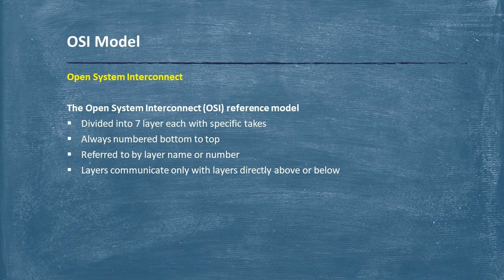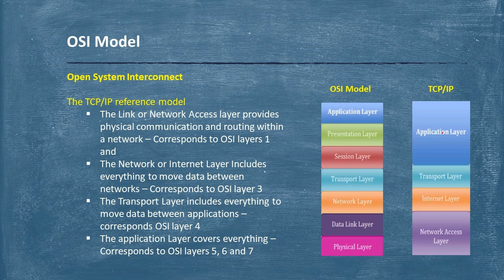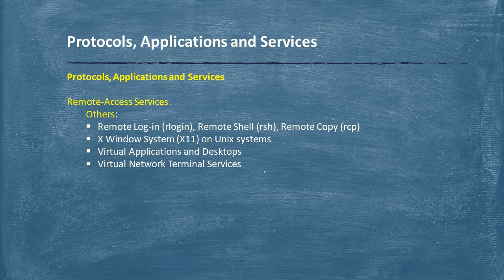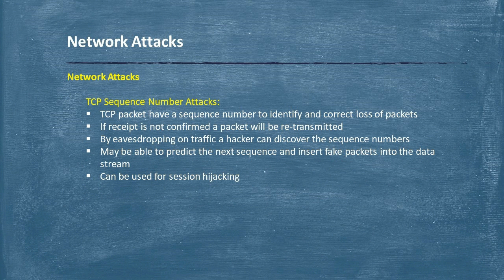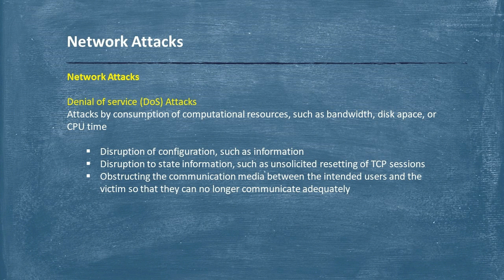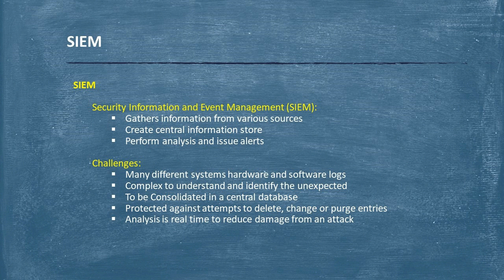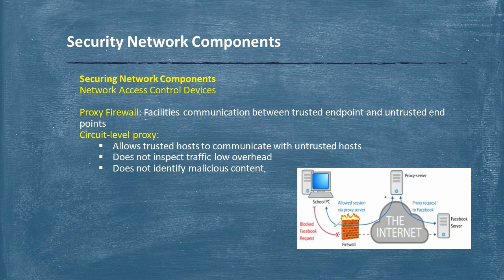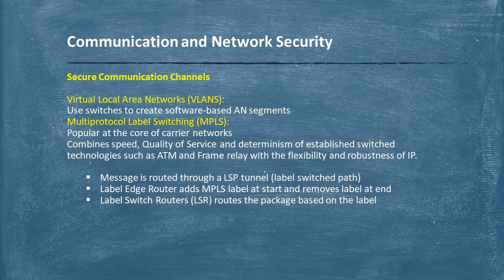4 Communication and Network Security